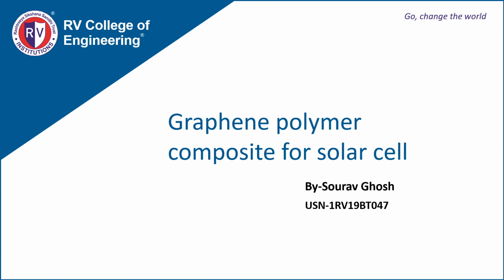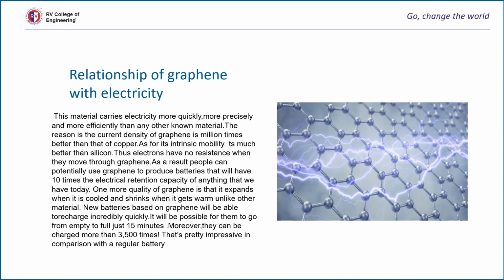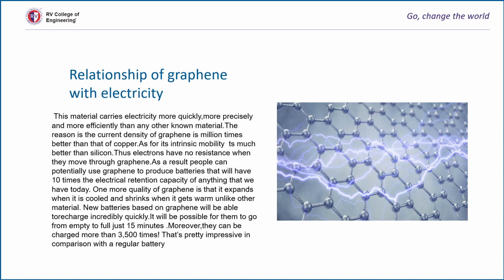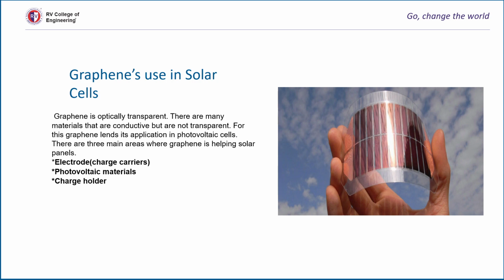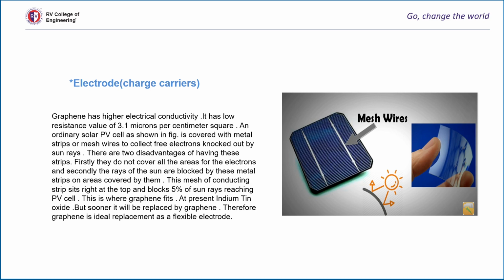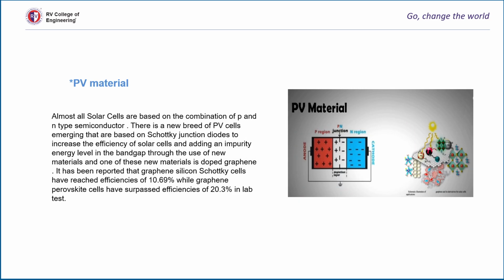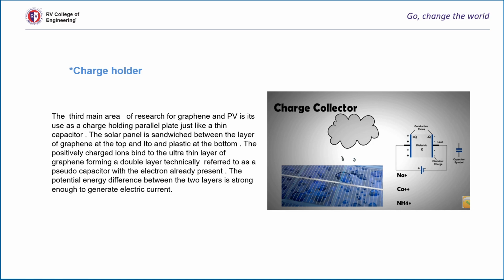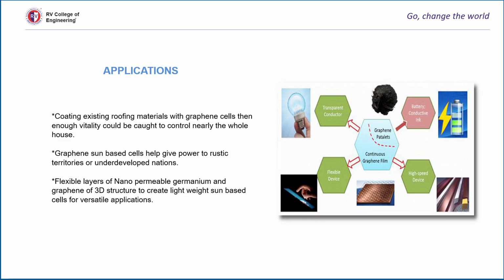Graphene polymer composite for solar cell